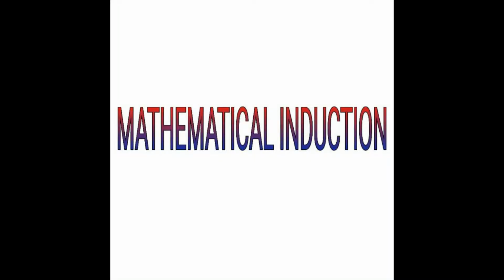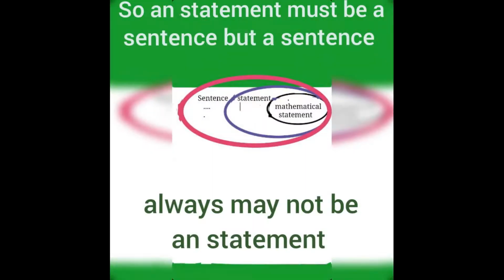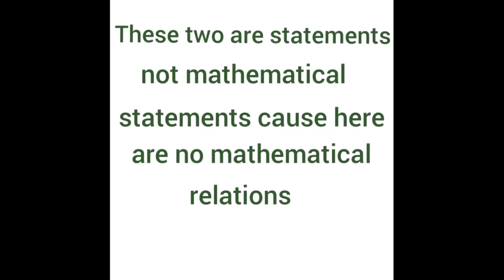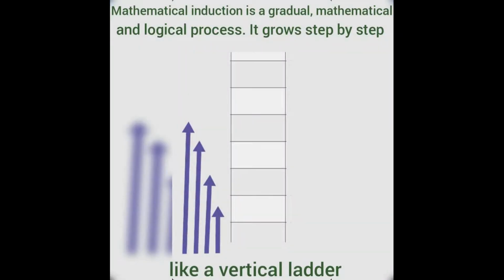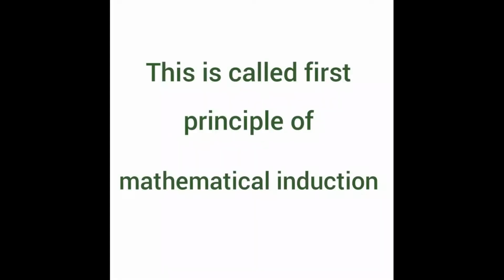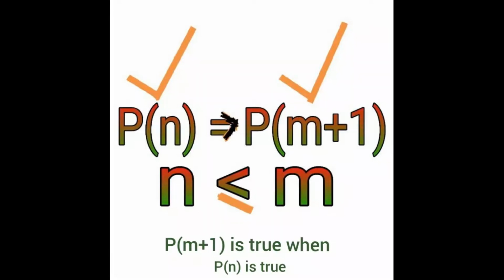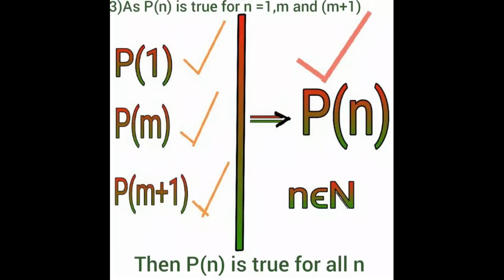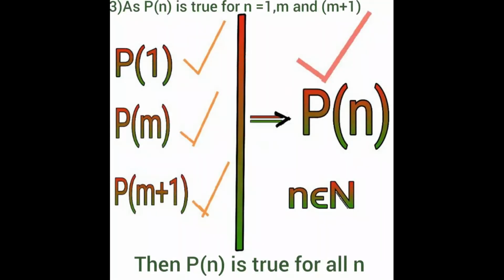MATHEMATICAL INDUCTION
About study: All videos are helpful for students and teachers both.These videos help to improve mental ability and prepare for jee(engineering).                                              All videos are in smart and standard way, best for everyone from everywhere.                                                                                                  All the contents are provided by this channel are about educational purposes only.